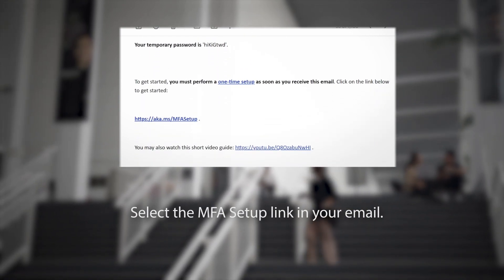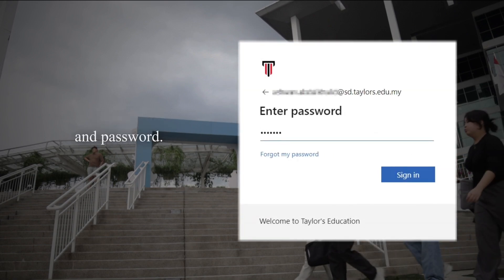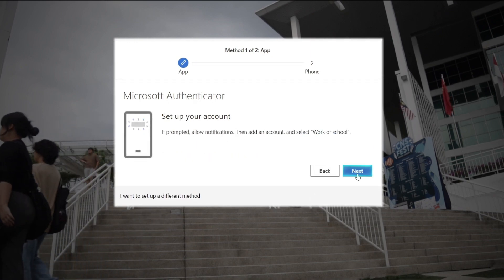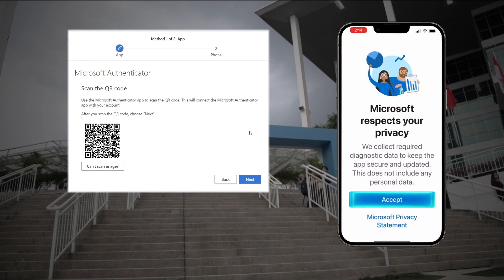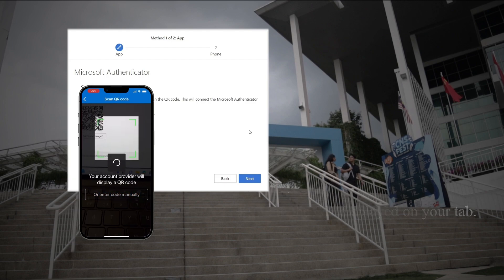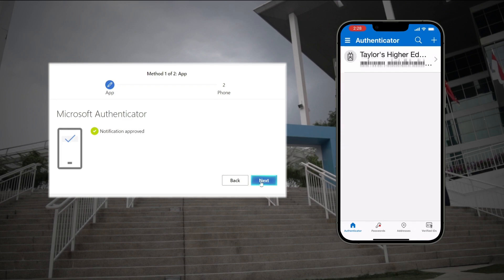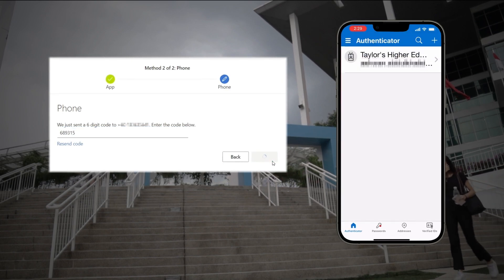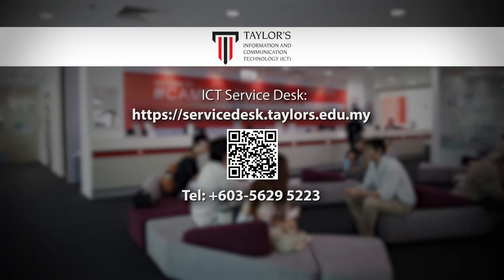How To Setup Multifactor Authentication MFA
Learn how to set up Multifactor Authentication (MFA) for your Taylor's account with this easy-to-follow guide. This video provides step-by-step instructions to help you enhance your account security.